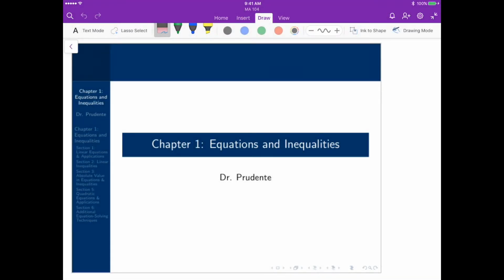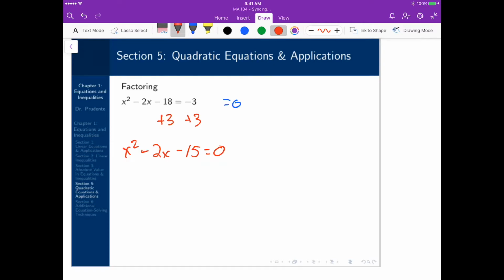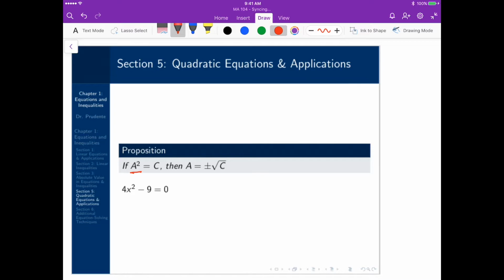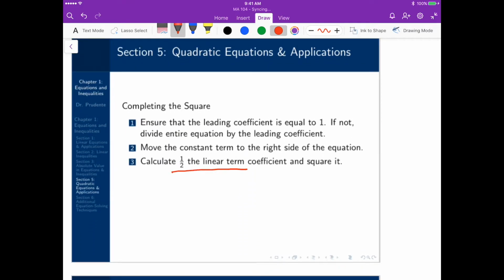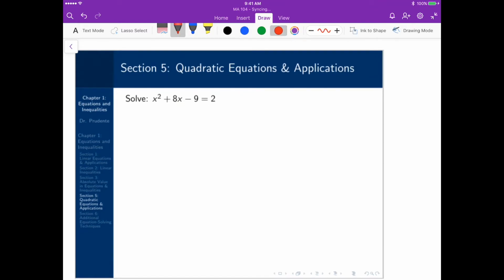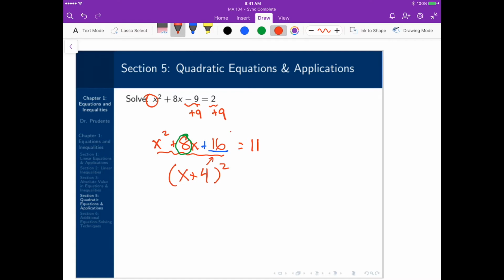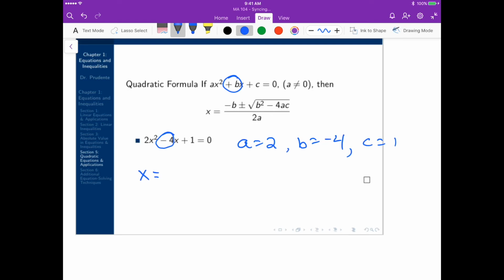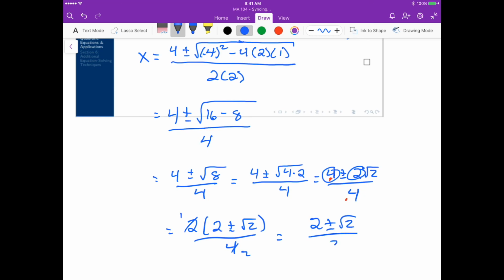Section 1 5